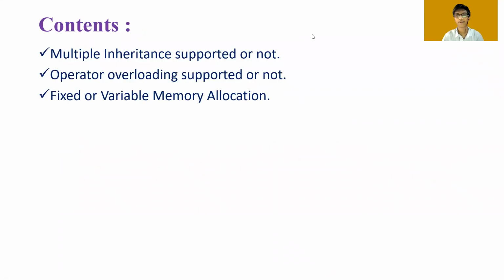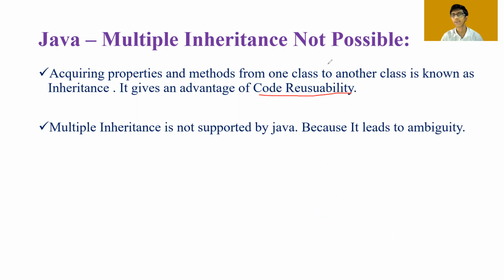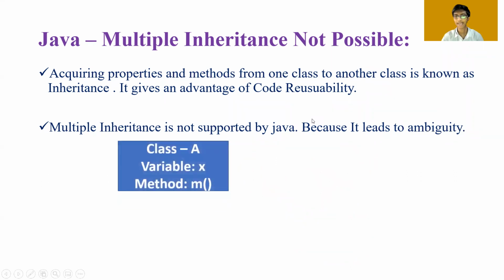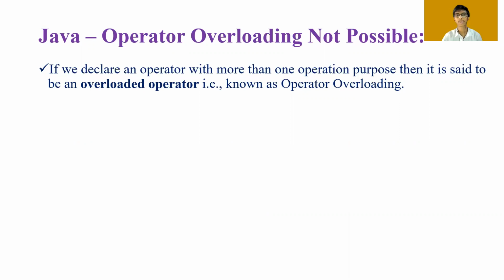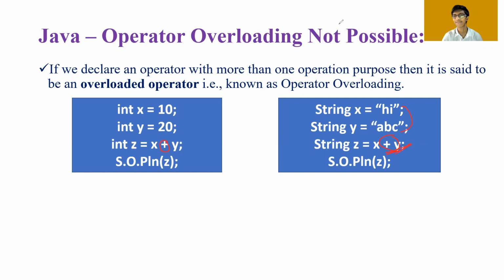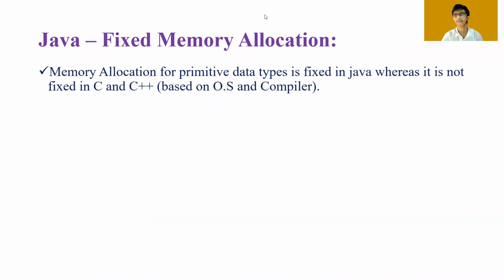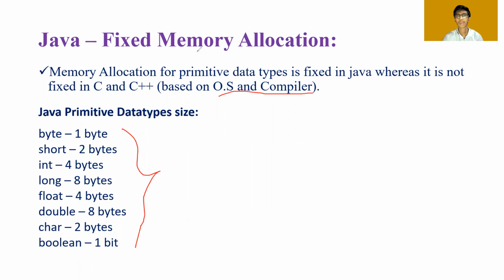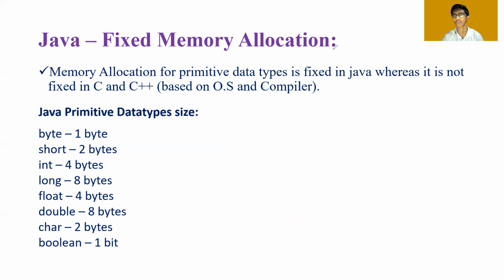Java - Differences Between Java and Other Programming Languages (C , C++) | Part - 2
This video is all about differences between java & other languages.
Java - Multiple Inheritance Not Supported
Java - Operator Overloading Not Supported
Java - Fixed Memory Allocation